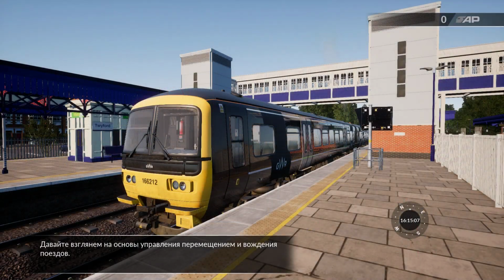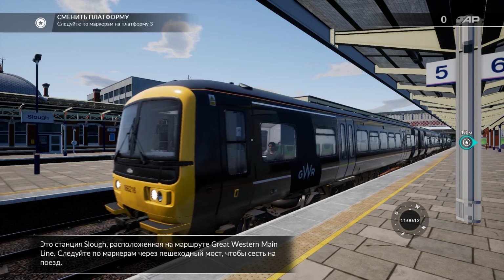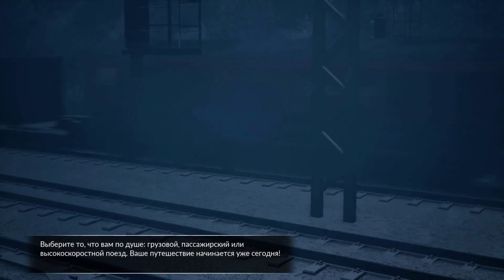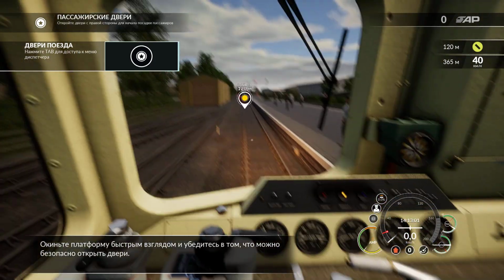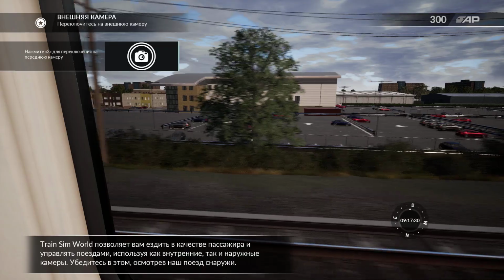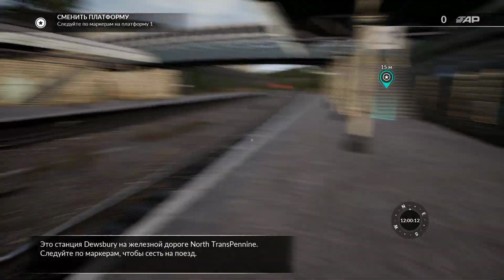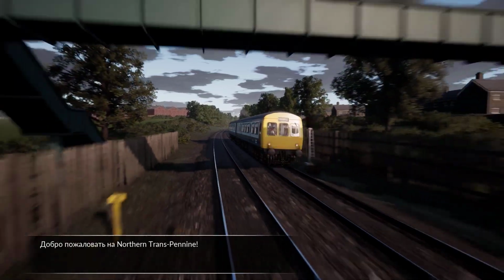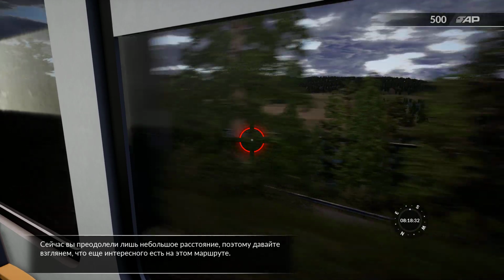TRAIN SIM WORLD ЧАСТ 62 2 ОБУЧЕНИЕ ПРОХОЖДЕНИЕ НА РУССКОМ В ВЫСОКОМ КАЧЕСТВЕ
Год выпуска: 24 июля 2018
Платформа: PC
Жанр: Simulator / 1st Person /3D
Разработчик: Dovetail Games
Издатель: Dovetail Games - TSW
Язык интерфейса: Русский / Английский
Язык озвучки: Английский
СИСТЕМНЫЕ ТРЕБОВАНИЯ:
Минимальные:
ОС: 64-битная Windows 7 Service Pack 1, Windows 8 / 8.1 или Windows 10
Процессор: Intel Core i5-4690 @ 3.5 GHz. AMD FX-6300: 3.5 GHz
Оперативная память: 8 GB ОЗУ
Видеокарта: NVIDIA GeForce GTX 750 Ti. AMD Radeon R9 270: 2 GB VRAM
DirectX: Версии 10
Сеть: Широкополосное подключение к интернету
Место на диске: 20 GB
Звуковая карта: Совместимая с Direct X
Дополнительно: Требуется клавиатура и мышь, или контроллер Xbox
ОПИСАНИЕ ИГРЫ:
Train Sim World — железнодорожный симулятор от британской студии Dovetail Games, создателей Train Simulator. Игра использует игровой движок Unreal Engine 4 и собственную технологию реализации динамики подвижного состава Dovetail Games SimuGraph®
Особенности игры:
Станьте машинистом
Train Sim World — это симулятор поезда с видом от первого лица, позволяющий управлять мощными реалистичными поездами на самых удивительных железных дорогах мира. Реальные данные используются для точной передачи характеристик, звуков и ощущений поездов, создания реалистичных миссий, движения с круглосуточным расписанием; вы можете отдохнуть в качестве пассажира или понаблюдать за проезжающими поездами, возможности игры безграничны. Train Sim World подойдет как для новичков, так и для опытных экспертов.
CSX Heavy Haul
Вы приглашены работать в качестве машиниста локомотива компании CSX Transportation, доставляя важные грузы точно по графику. Испытайте свои знания и опыт по максимуму, выполняя шесть включённых заданий и исследуя маршрут, включающий шахту Rockwood, перевал Sand Patch Summit и грузовой парк Cumberland.
Train Sim World подходит для всех уровней игроков, так как включает семь интерактивных обучающих заданий, из которых вы получите всю информацию о симуляторе и управлении локомотивами, интересную как новичкам, так и более продвинутым игрокам. Поднимайтесь на борт и шаг за шагом изучайте управление тремя довольно разными локомотивами,
Train Sim World®:Long Island Rail Road:New York - Hicksville Route Add-On
Train Sim World®: BR Class 33 Loco Add-On
Train Sim World®: Northern Trans-Pennine: Manchester - Leeds Route Add-On